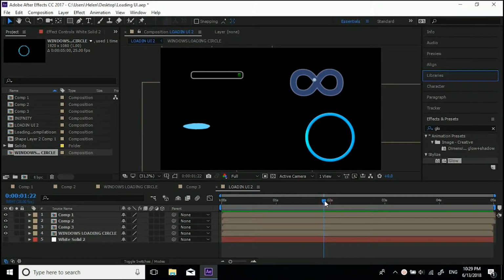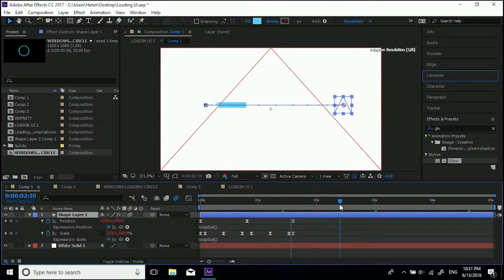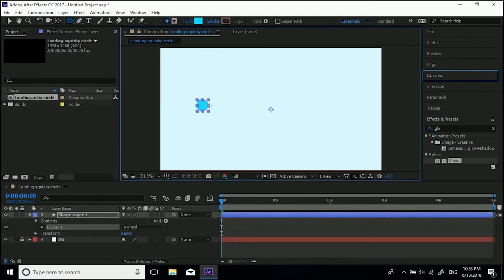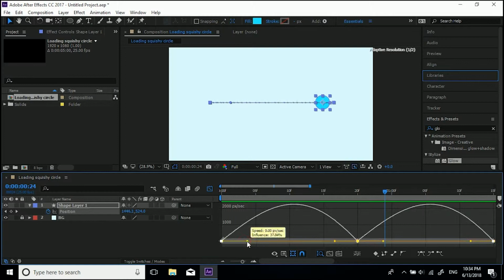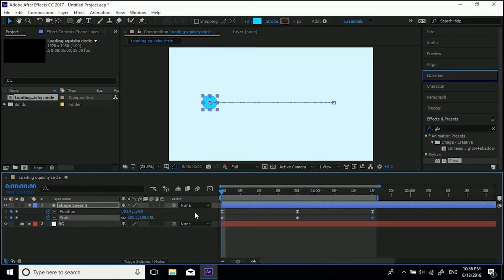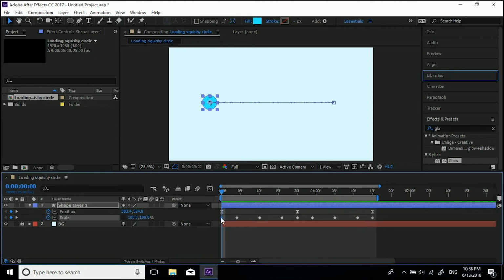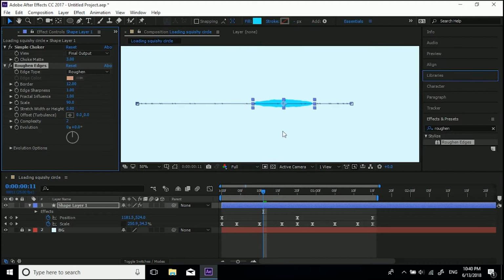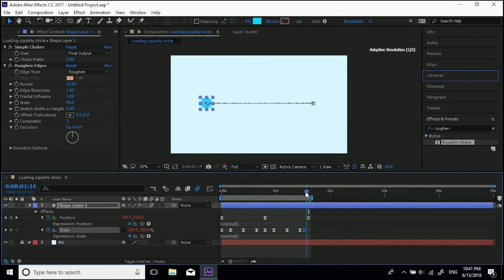UI/Micro interaction animation tutorial | After EffectsTutorial | Loading Screen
In this tutorial I will show you how to create a slick loading animation in After Effects CC